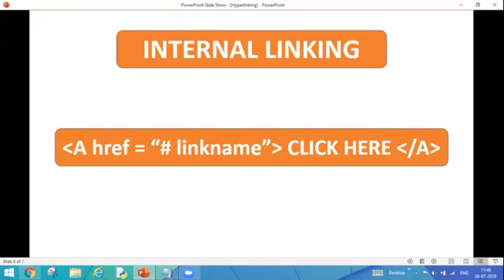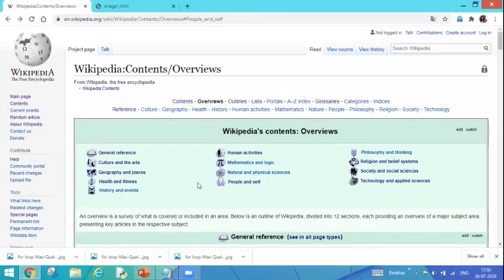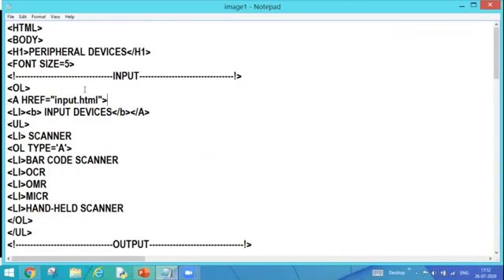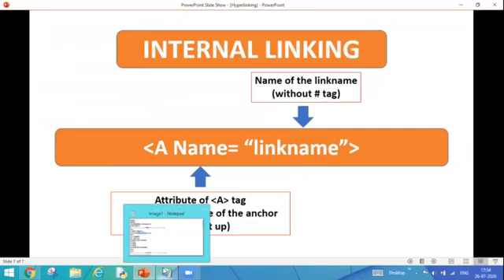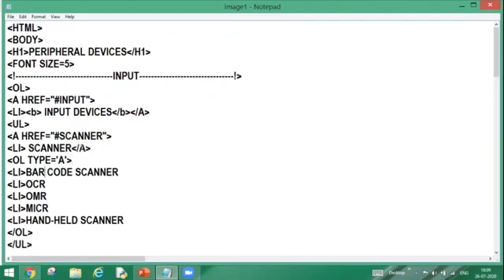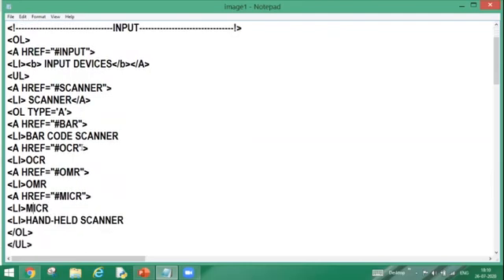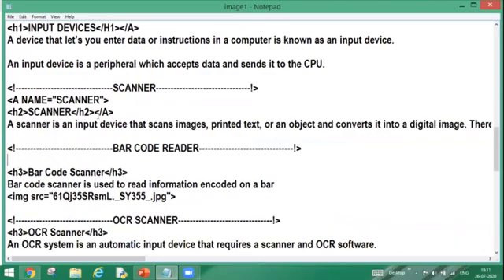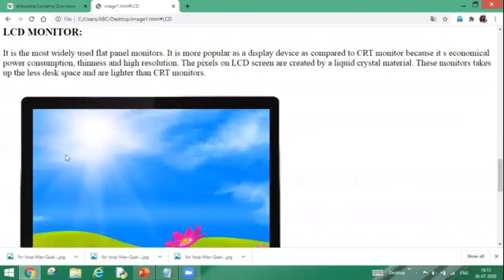HTML Tutorials || How To Create Hyperlink in HTML || Internal Linking in HTML||Hyperlinking ||Part-1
In this tutorial, you'll learn how to create internal hyperlinks in HTML, links that connect different sections within the same webpage. I'll guide you through using the a tag with the href attribute to link to specific parts of your page, making navigation easier and more user-friendly. Whether you're a beginner or looking to enhance your web development skills, this video will teach you how to implement internal links effectively.

What You'll Learn:
✅ How to create internal hyperlinks using the a tag
✅ The role of the href attribute for linking to sections within the same page
✅ How to use anchor IDs for precise internal linking
✅ Best practices for improving website navigation with internal links
✅ How to structure your page for smooth internal navigation

🔗 Watch Now

🔗 Watch Now

▶️ HTML Tutorials
🔗 Watch Now

Join the community and get updates.
Follow Here

Connect Here